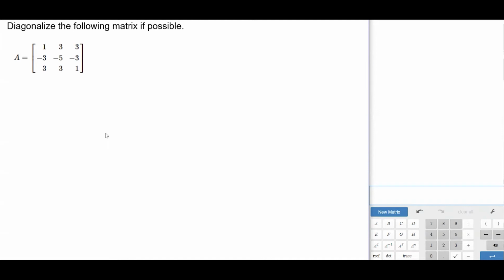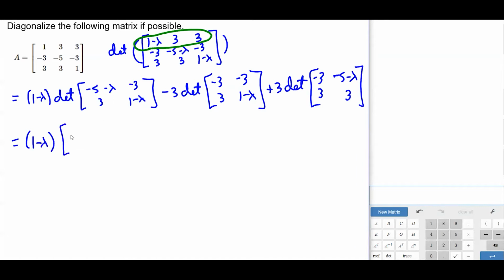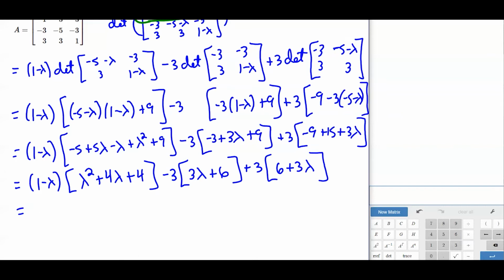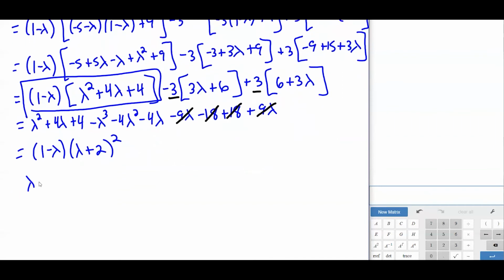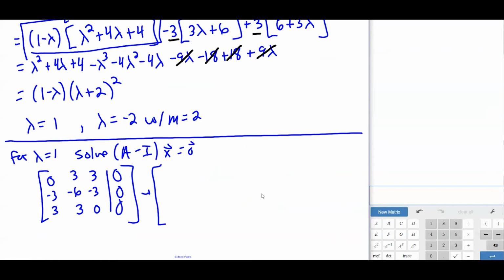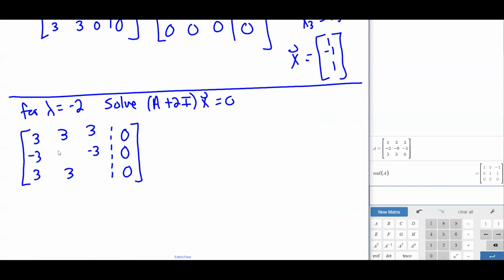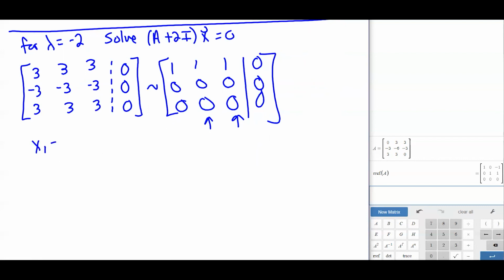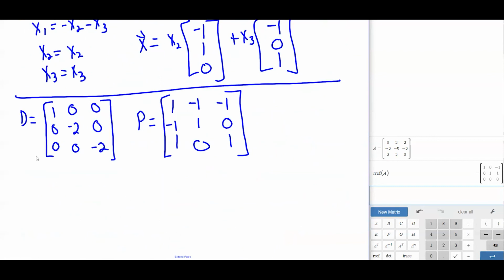Linear Algebra | Diagonalization 3x3 Example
We diagonalize a 3x3 matrix.